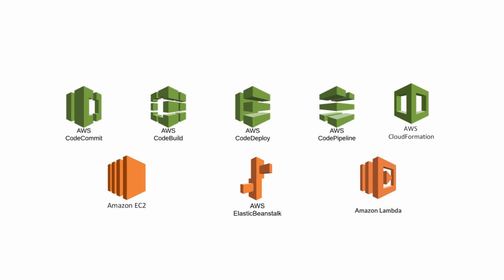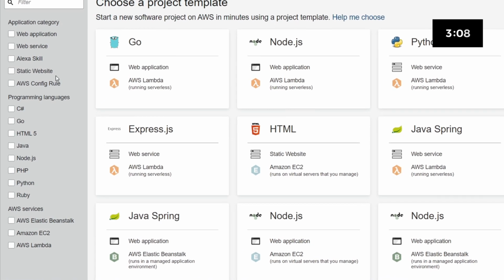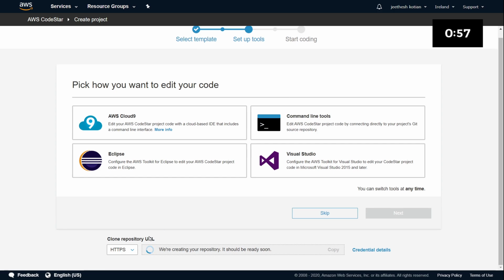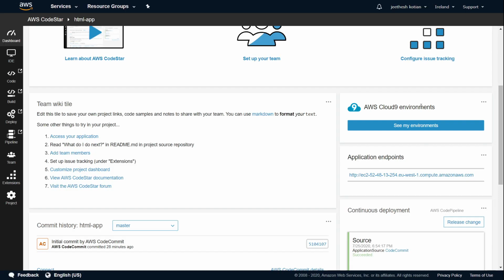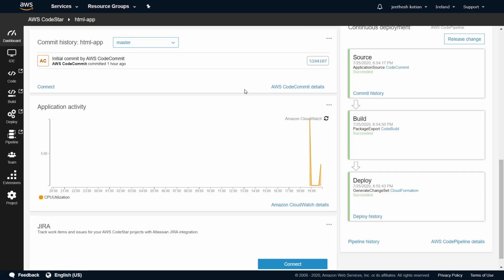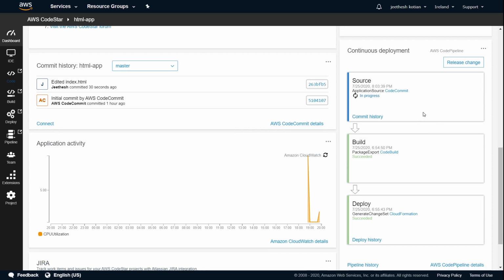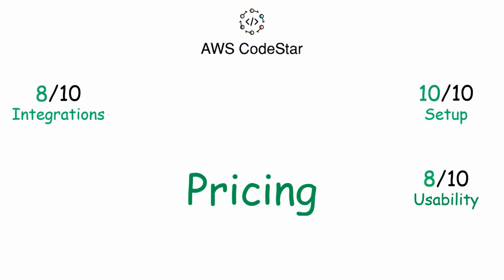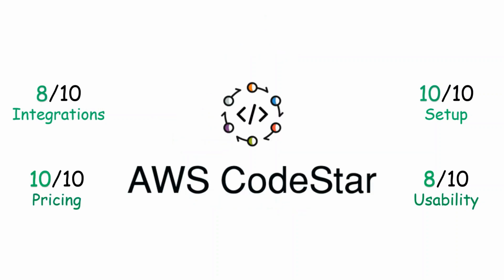How to setup CI/CD Pipeline in 5 minutes | AWS CodeStar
Start with AWS CI/CD just with 5 mins of setup, you will surely love it.

If you are here then you may be trying to get started with CI/CD and I am very confident that you will find AWS CodeStar a kickstart tool for your journey with CI/CD in AWS.

AWS CodeStar which is a service that helps you bind the entire CI/CD architecture together and gives you a unified user interface, enabling you to easily manage your software development activities in one place. So now you can quickly develop, build, and deploy applications on AWS using AWS CodeStar.

In this video, we are speaking about AWS CodeStar and will build an Entire CI/CD setup in just 5 mins and will rate and review all the features in AWS CodeStar.

⏩ Topics you may find interesting
0:00 - Introduction
0:54 - Why we need AWS CodeStar
2:11 - Setup of CI/CD within 5 mins using AWS CodeStar
7:30 - Overview of AWS CodeStar Dashboard and CodePipeline generated
10:51 - Autodeployment in action
 13:28 - Reviews and Ratings of AWS CodeStar